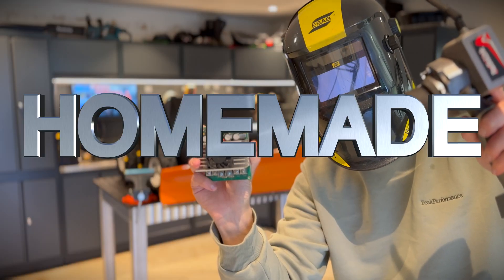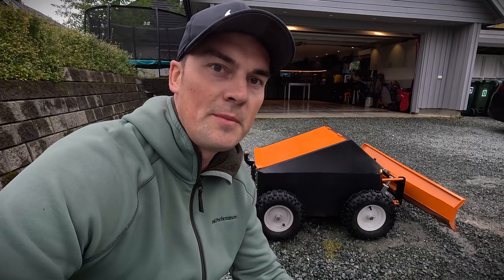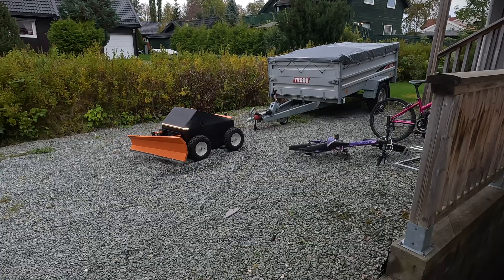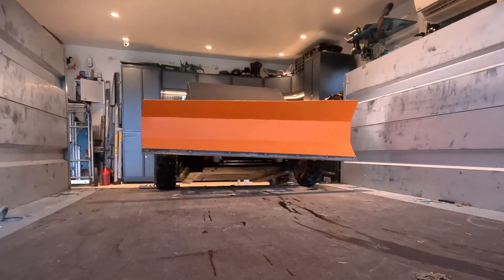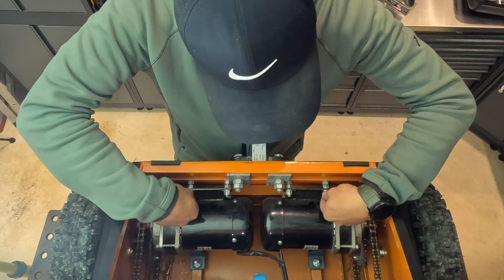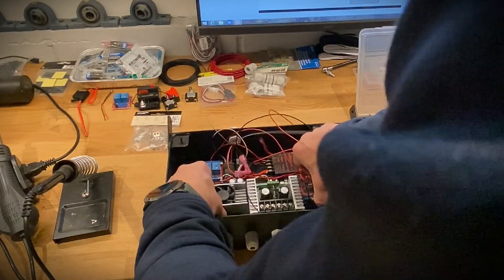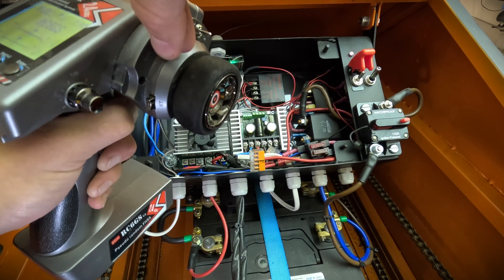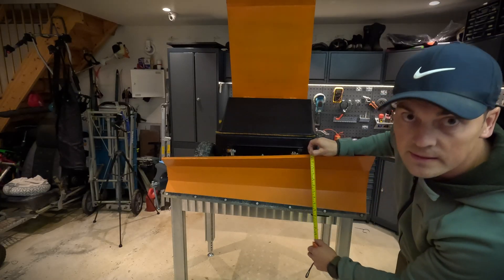Revealing the Secrets Behind This Incredible RC Snowplow!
As some of you may know, I've built a homemade, remote-controlled snowplow to easily clear snow from my driveway-all from the comfort of a remote control. This project started as a fun hobby in my garage, and it's actually my first major undertaking where I'm learning how to weld. Well, at least I'm trying to! Luckily, a lot can be fixed with an angle grinder and a flap disc afterward.

Throughout the process, I've uploaded videos and received a lot of interest in the project. It's been a blast not only building the snowplow but also making these videos. I've also gotten a ton of questions about how the machine works-everything from what batteries I'm using to what motor controller I've installed. Some common questions include: are the motors brushed or brushless, what RPM do they run at, and how exactly is everything wired?

In this video, I show you how the snowplow operates, and I also go trough the electronics I have used. How to manage radio controlling large dc motors is often the big question, building large RC machines with powerful electric motors. In the video I show you the simple wiring diagram I made for this setup. The motor controller I'm using is a Sabertooth 2x60A, which can be paired with a standard RX/TX setup, like what you'd find in RC cars or planes. I've also added a failsafe function that cuts the power to the motors if the radio signal is lost or if I flip a switch on the remote, acting as an emergency stop. This is essential because the machine weighs 100 kg (220 lbs) and could cause serious damage if it went rogue.

The batteries are standard car batteries, wired in series for a total of 24V and 62Ah.

If you have any more questions about the wiring, functionality, or just want to leave feedback, I'd love to hear from you! I hope others find these projects as fun to watch as I do to film and edit the videos. The project is all about being creative and have something hobby- like to do.

Parts list with buing links:

By using these links, you are supporting the continued development of this project and my channel, allowing me to keep creating new and exciting content. I’ve carefully selected these products based on the best price/quality ratio to ensure you get the best tools and materials for your project. Thank you for supporting me in this way!

250A Rele
200A Circuit Breaker
RC Remote Switch Relay
12V Switch
Radio transmitter/ receiver
420 Chain
420 76mm 35 Tooth Sprocket
Voltage Regulator
20mm Pillow Block Bearing
20 mm Pillow Block Square Flange Ball Bearing
12V Led Strip
AGM Battery
Snowblower Wheels 20mm axle)  (33cm + ) Local hardware store